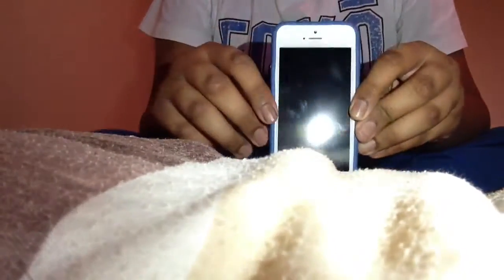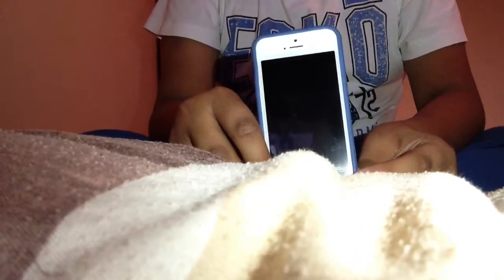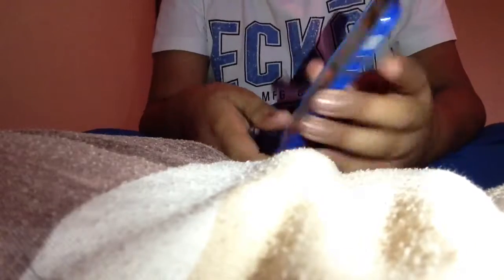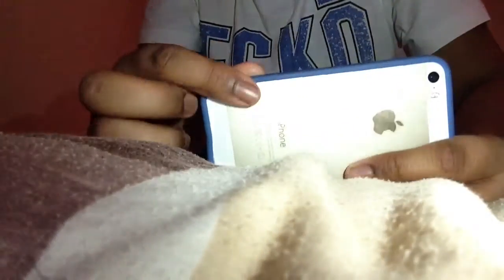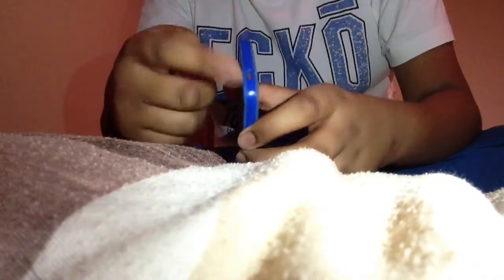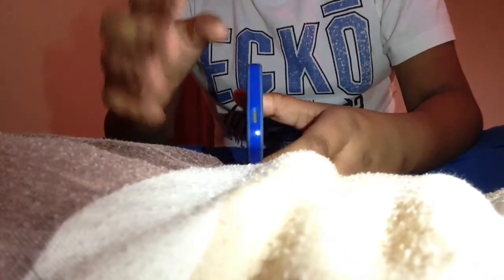How to keep your iPhone in good condition.